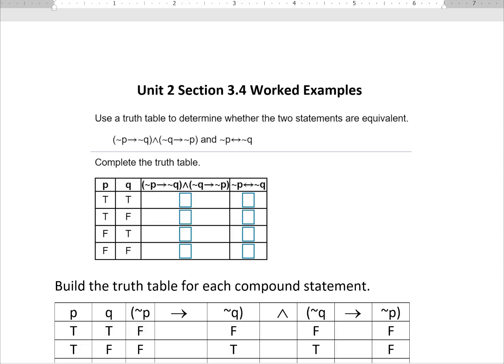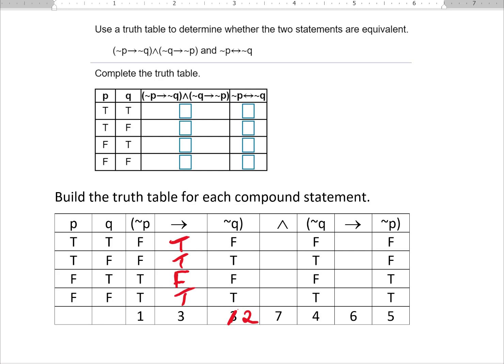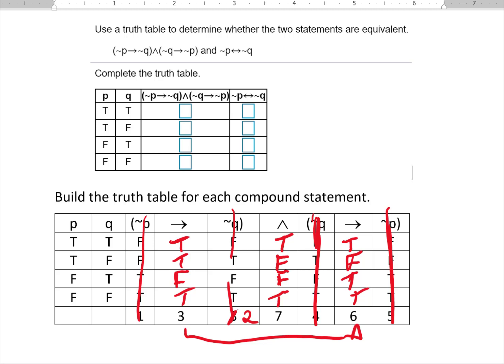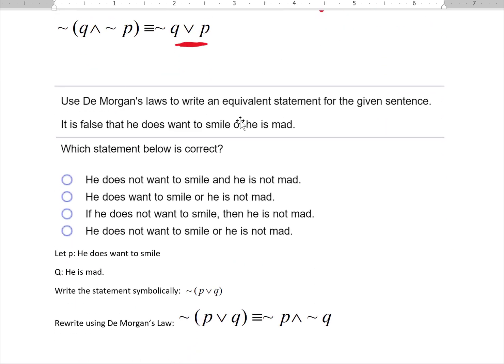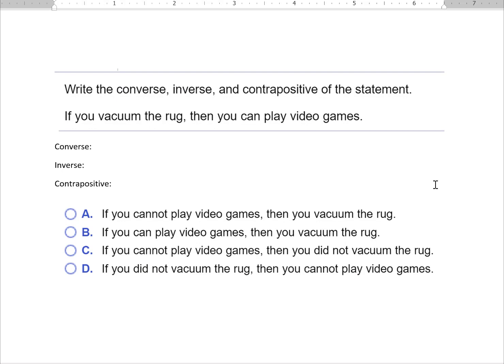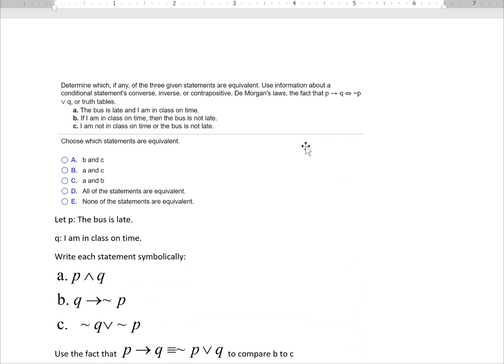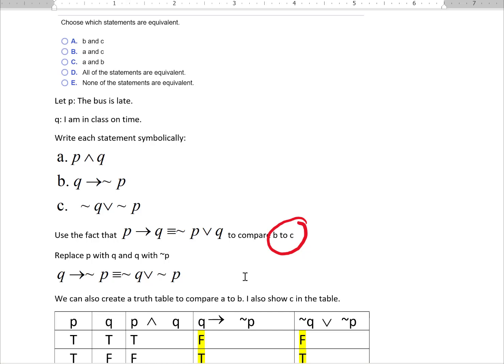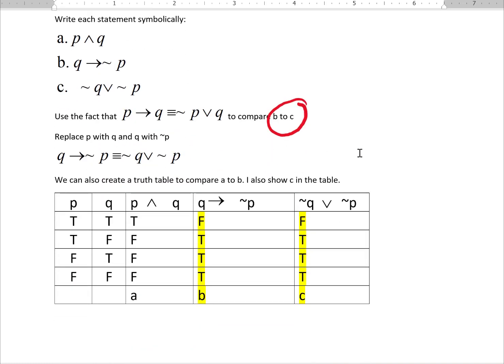MGF1106 Section 3.4 worked examples